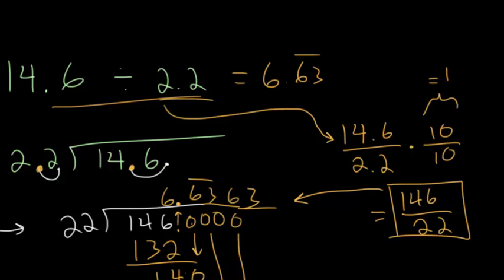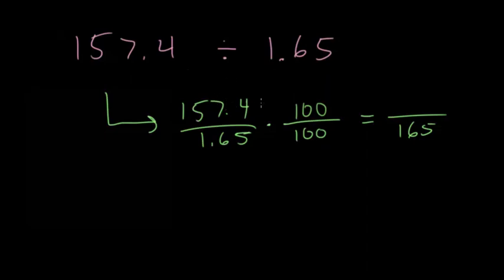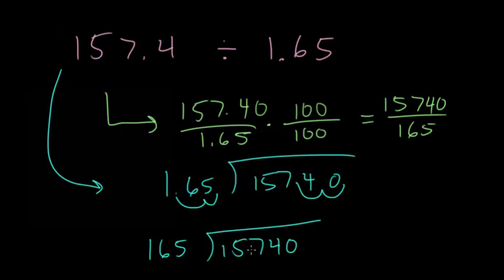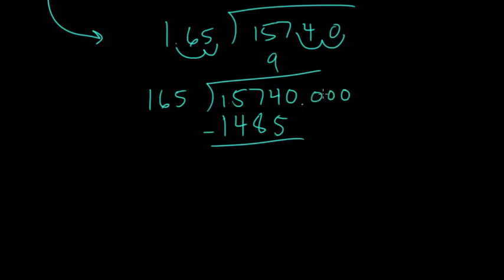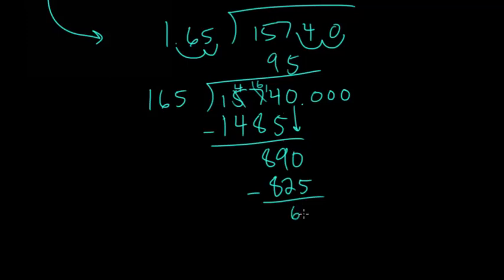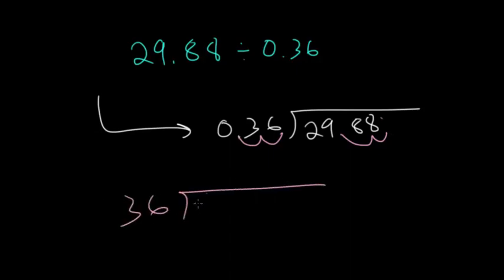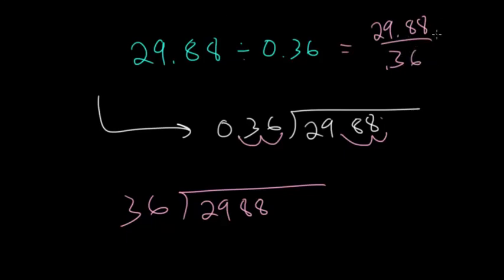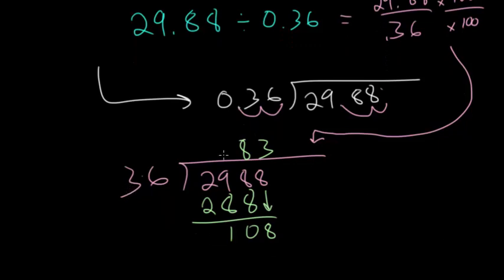Dividing Decimals: Practice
This video continues with the idea of dividing when the quotient contains decimals.

The main strategy is to change the number you are dividing by (divisor) to a whole number since it's much easier to divide by whole numbers than decimals. Once the divisor is a whole number, carry out division as usual.

2. Divide Whole Numbers by Decimals

EulersAcademy.org